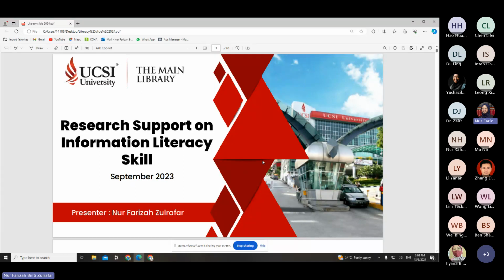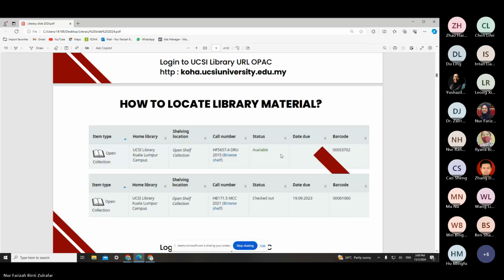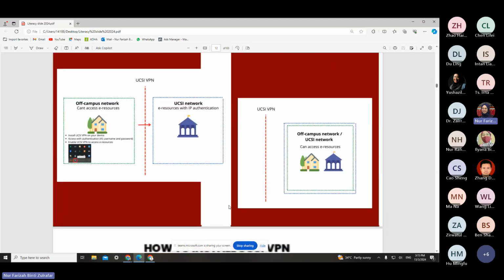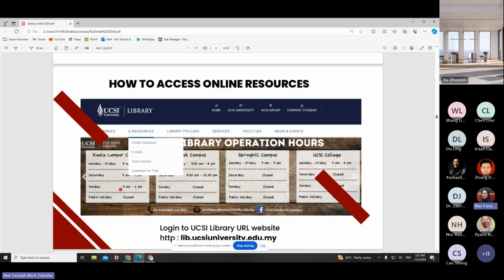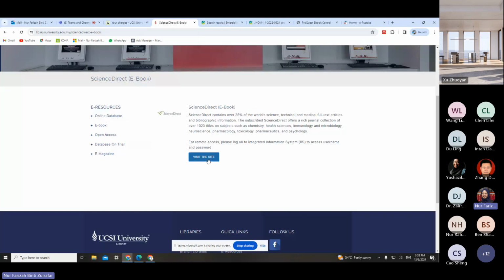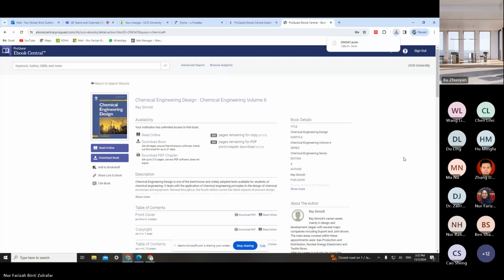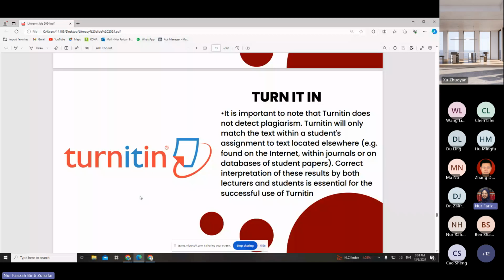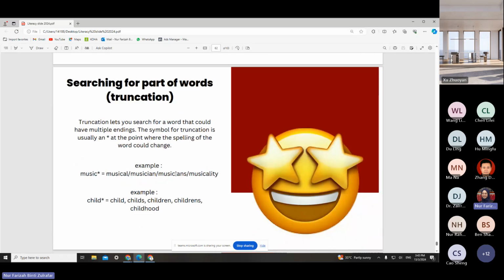Research Support on Information Literacy Skill Searching Technique Skill